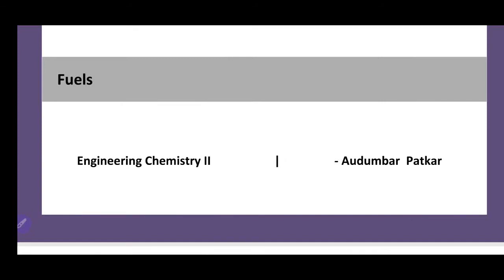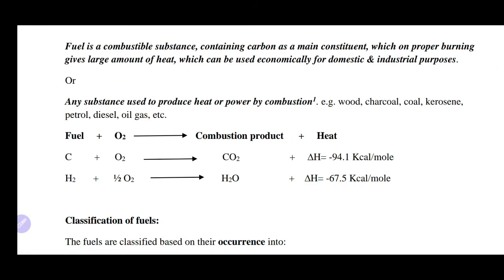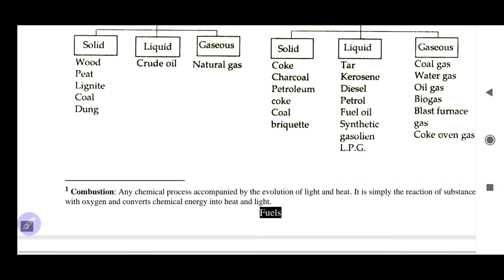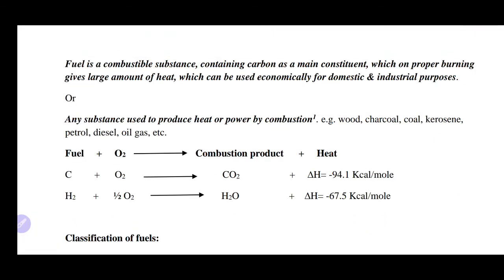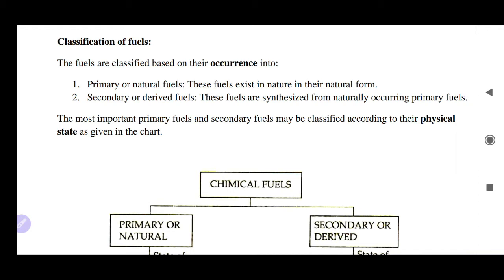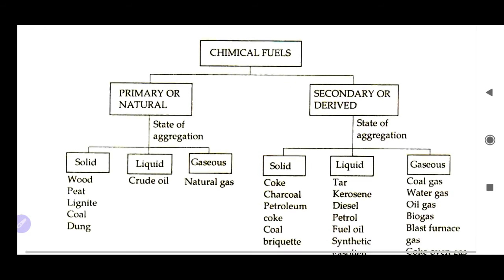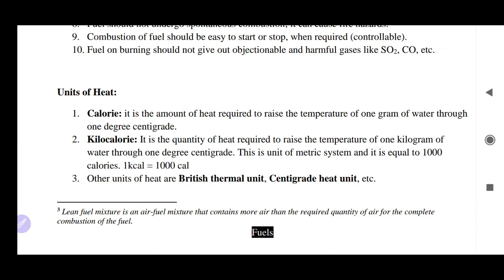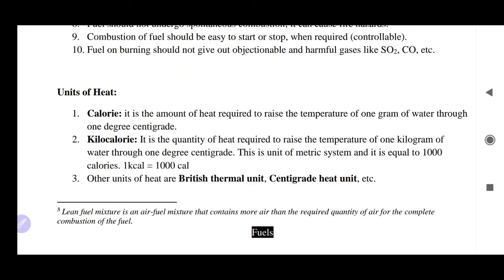Fuels and Combustion Lecture 01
In this mini lecture you will learn about Definition of Fuels, Classification of Fuels and Units of Heat.